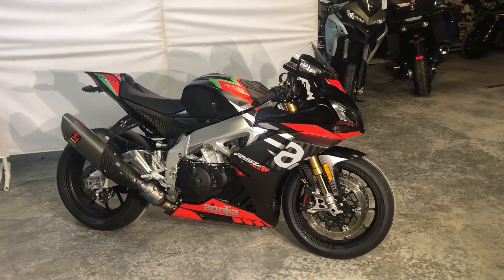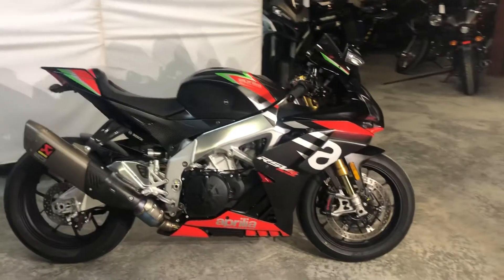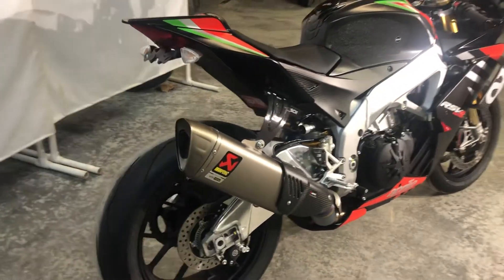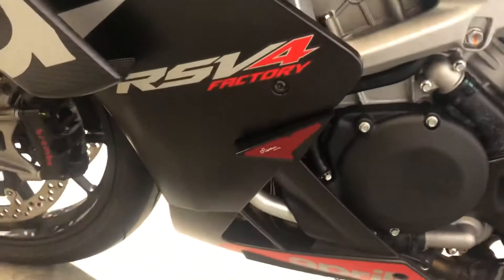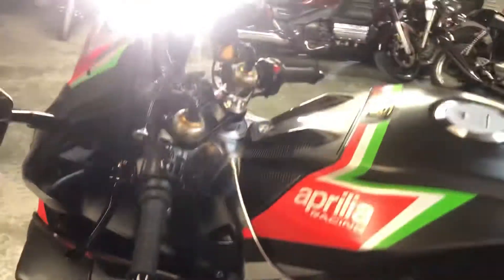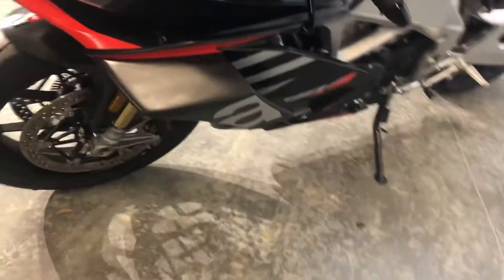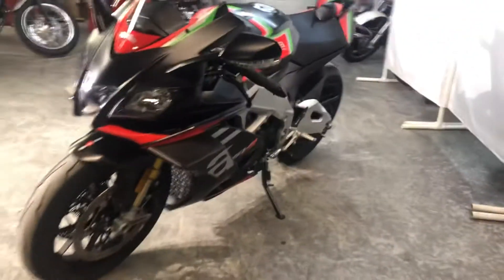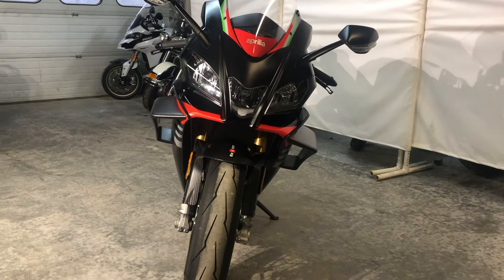2020 Aprilia RSV4 Factory